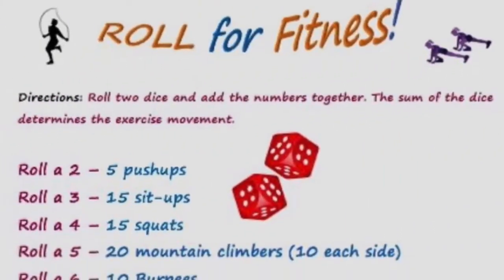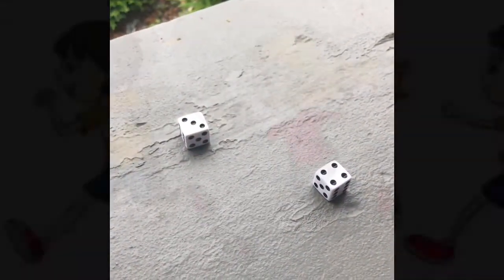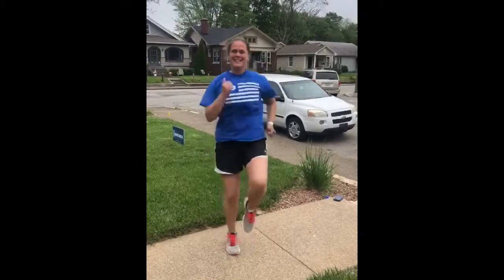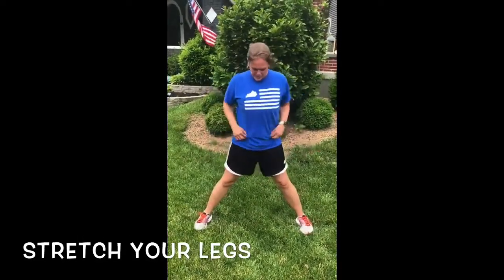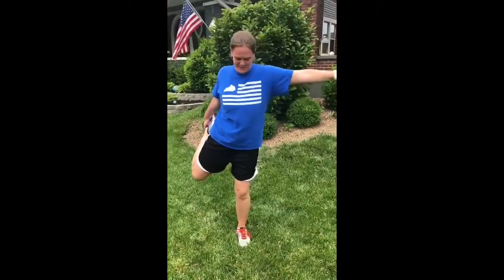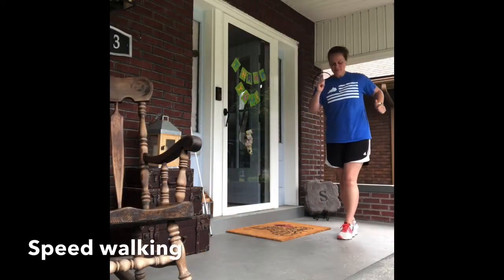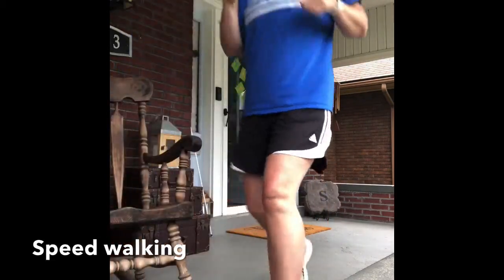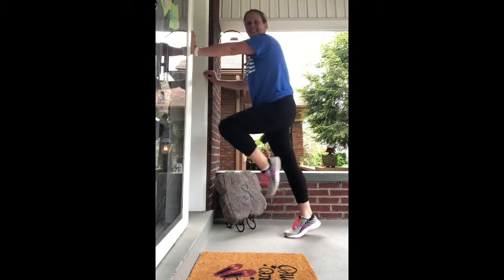TALME Track and Field Running Week!